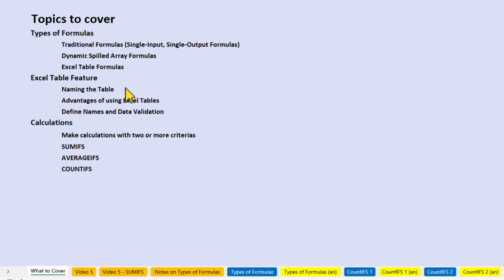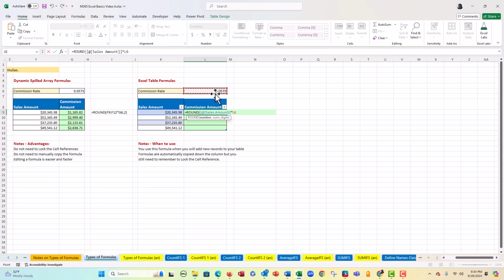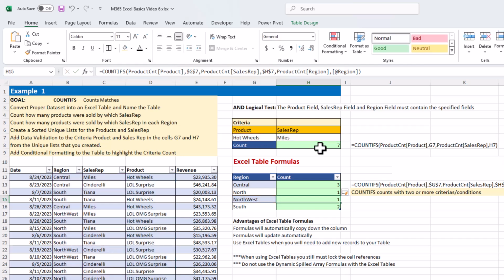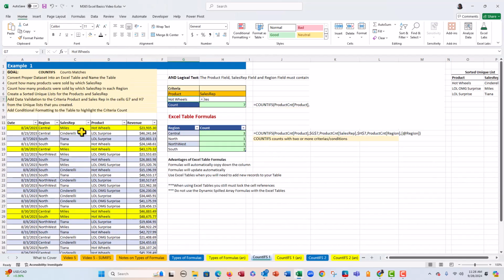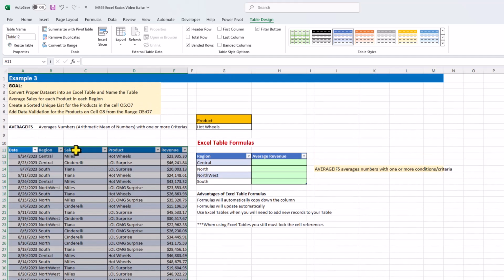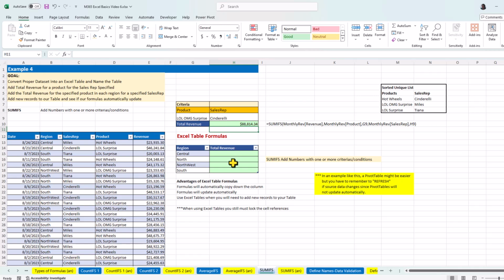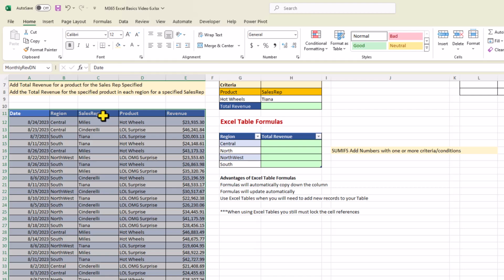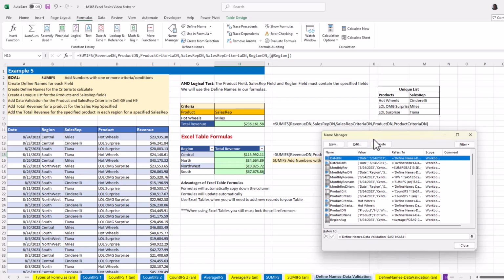M365 Excel Basics Video 6: Excel Table Feature and Calculations with more than one Criteria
This is a BUSN 216 Class Video. In this video we will learn the three types of formulas, we will learn the Excel Table Feature, Naming the Excel Tables, Advantages of using Excel Table Formulas and how to create Define Names for the Cells Ranges, single Cell and Tables.

Topics:
00:00  Introduction and Topics to cover in this video
01:24  3 types of Formulas explained
04:10  Types of Formula calculation Examples
04:31  Traditional Formula (Single-Input, Single-Output Formula)
05:50  Dynamic Spilled Array Formula
07:23  Excel Table Formula
09:03  Naming a Table
12:57  COUNTIFS Function using the Excel Table Formula
26:51  Adding Conditional Formatting
30:31  COUNTIFS Function with a comparative operator using the Excel Table Formula
31:31  Different Options of how to convert a Proper Dataset to an Excel Table
38:42  AVERAGEIFS using the Excel Table Formula
45:18  SUMIFS using the Excel Table Formula
53:46  Adding new records to an Excel Table
56:35  Creating Define Names
01:03:49  SUMIFS using the Excel Table Formulas and the Define Names for our cell reference
01:09:48 Summary

Mary Kajoka
Business Department Instructor
Highline College